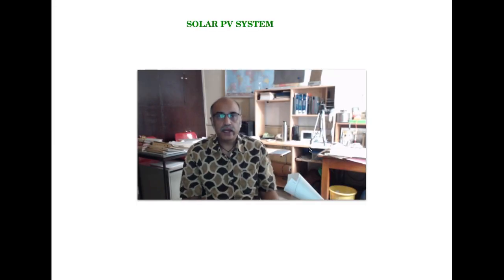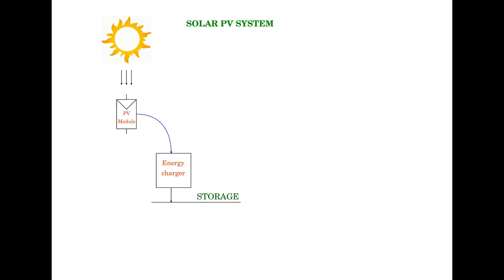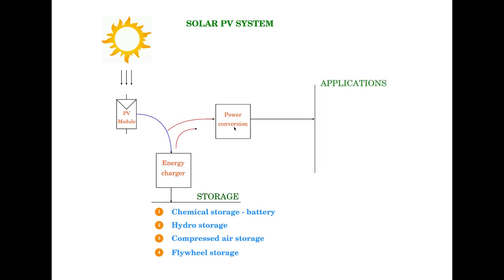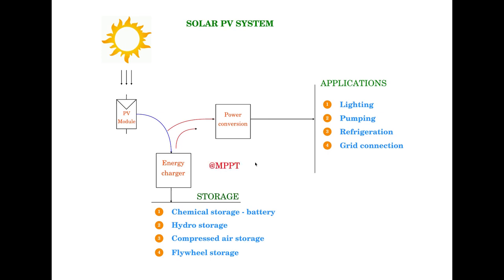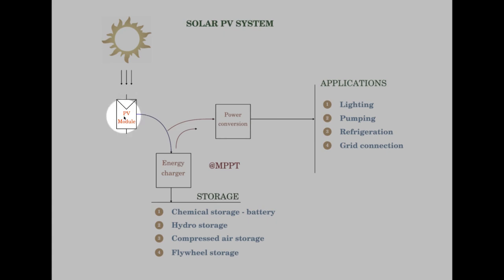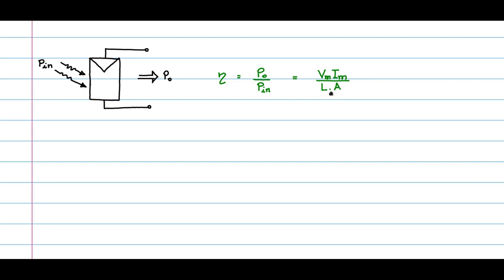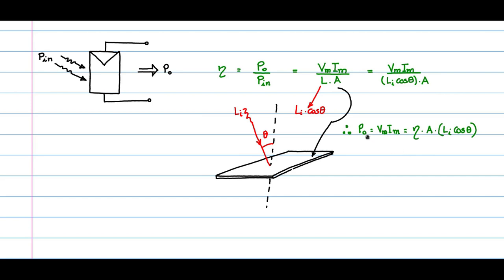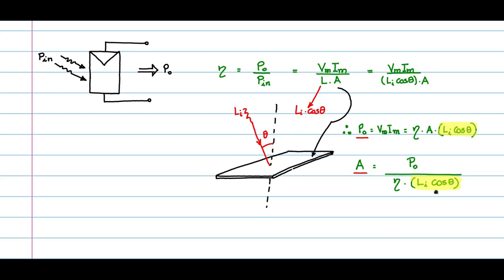Introduction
To access the translated content:
1. The translated content of this course is available in regional languages.
 2. Regional language subtitles available for this course
 To watch the subtitles in regional languages:
 1. Click on the lecture under Course Details.
 2. Play the video.
 3. Now click on the Settings icon and a list of features will display
 4. From that select the option Subtitles/CC.
 5. Now select the Language from the available languages to read the subtitle in the regional language.